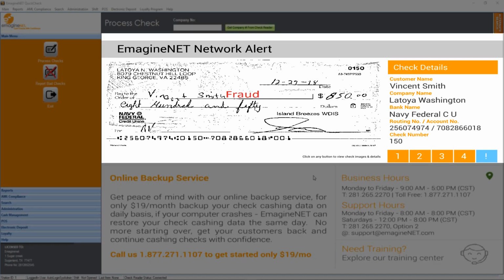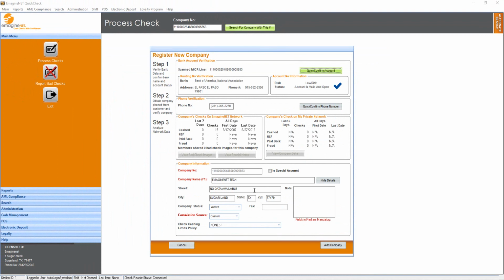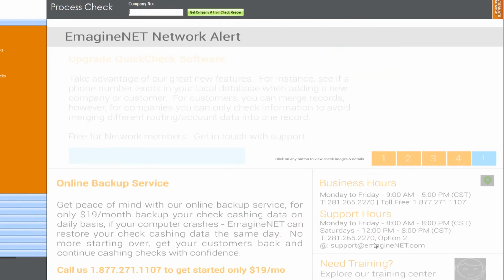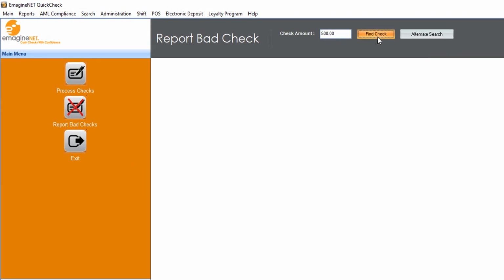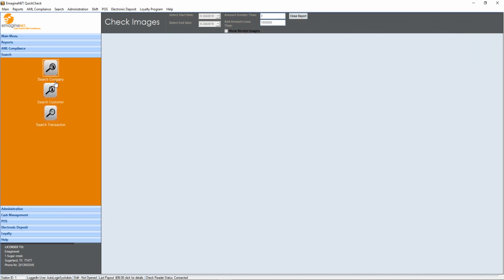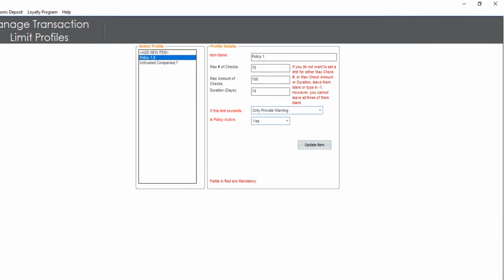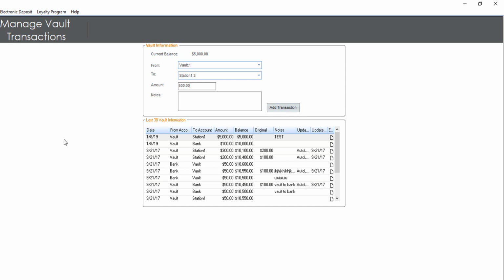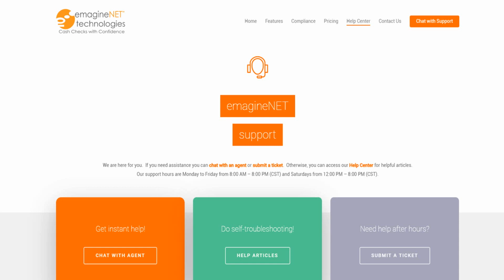QuickCheck Demo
Learn how the QuickCheck software works from beginning to end.